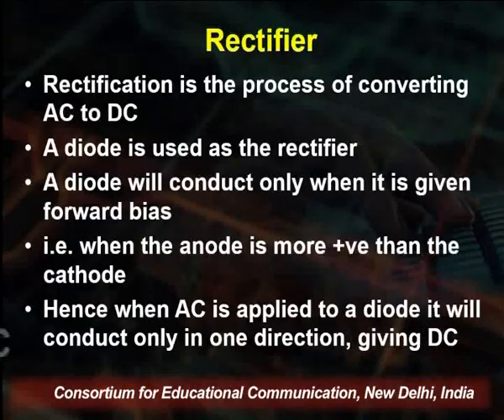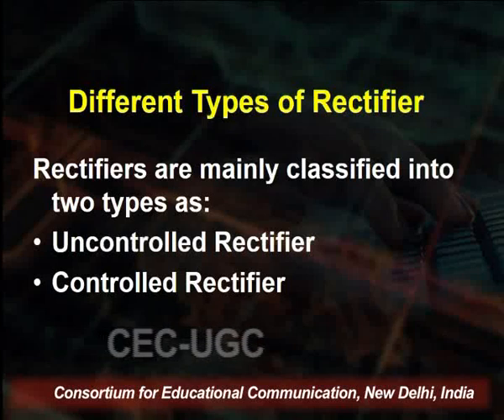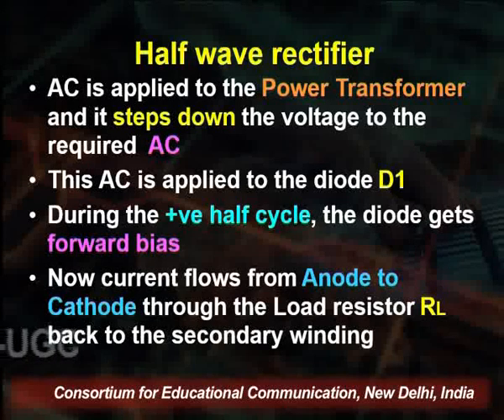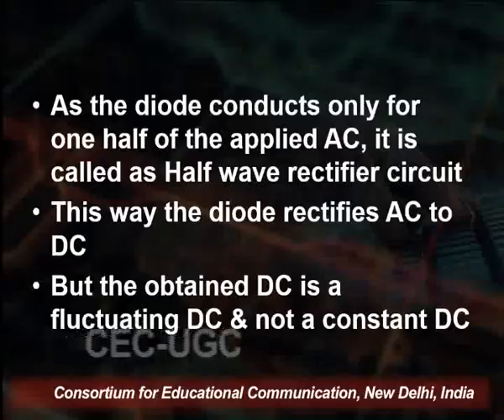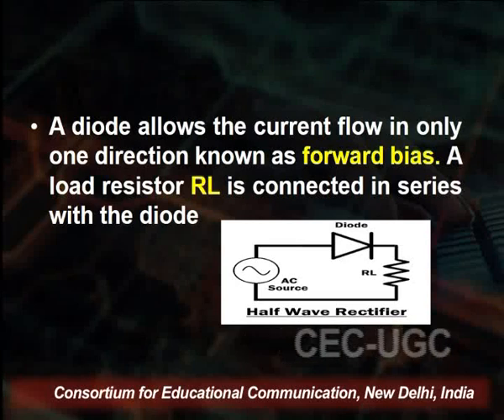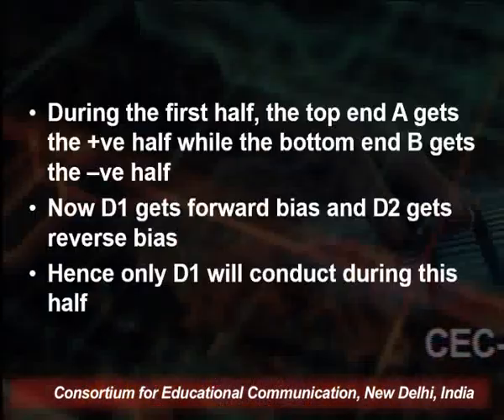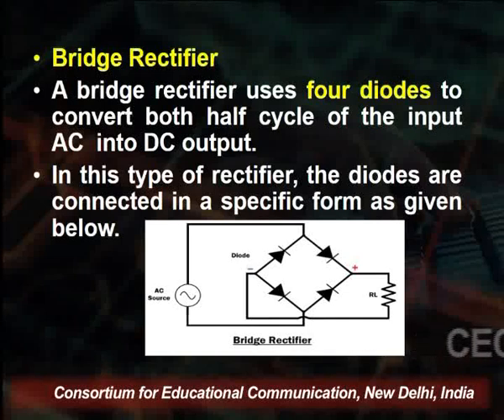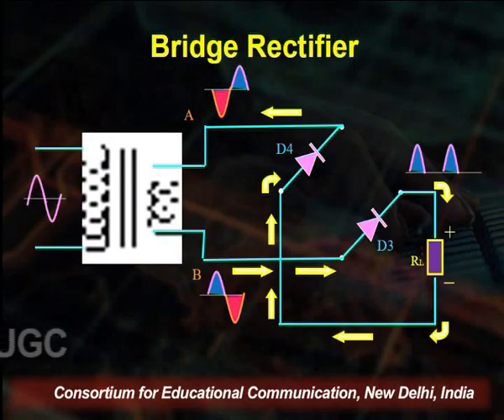Rectifier - I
This Lecture talks about Rectifier - I